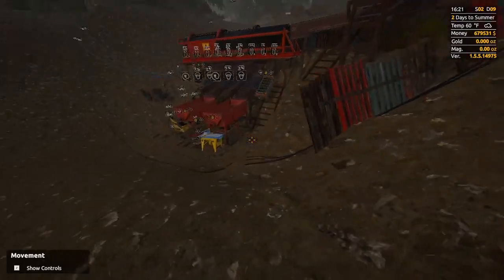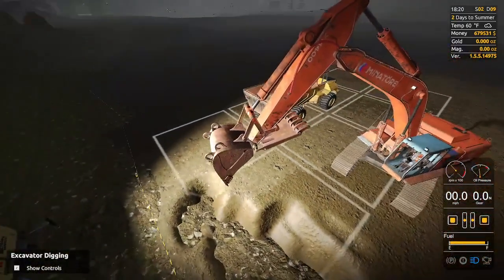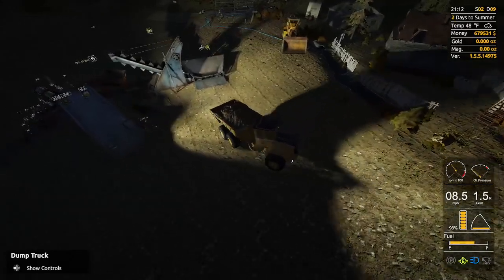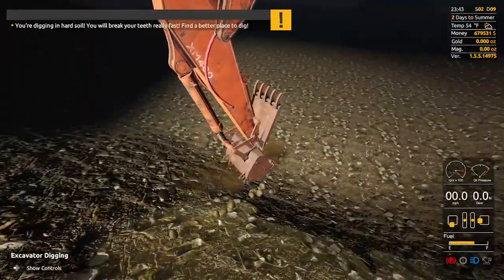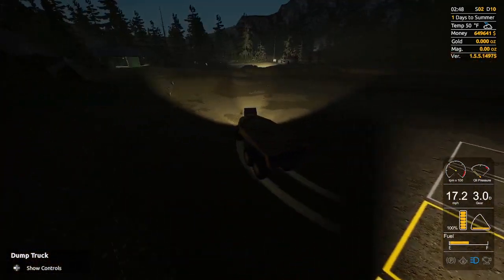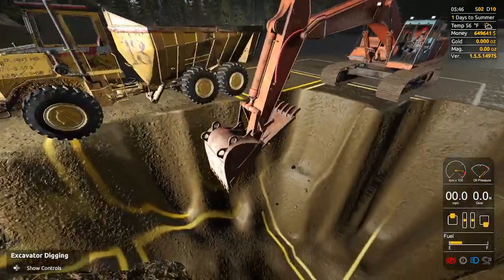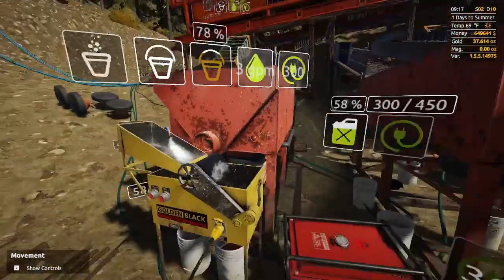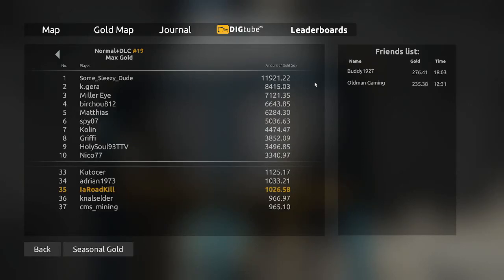Gold Rush Ep05 LeaderBoard 19 PC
Mistakes were made. I'm abandoning the road idea, it's 1/2 done, and moving to the far edge of the claim. After digging some squares and running a clean out, GOLD! I'm already trying to plan what parcel to buy.